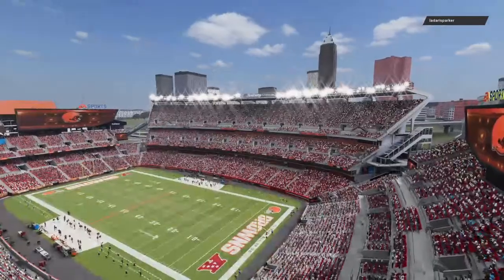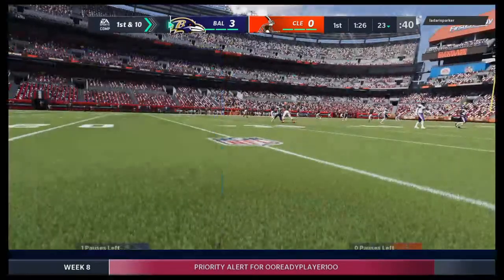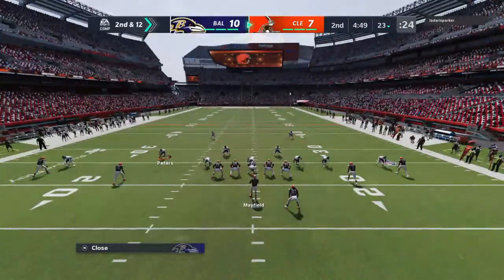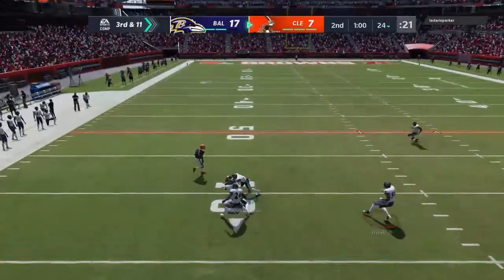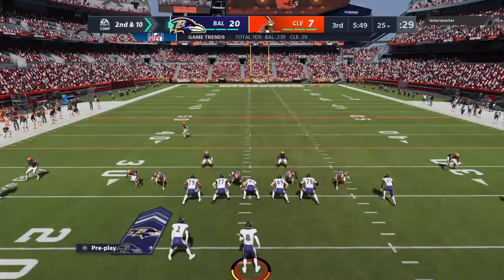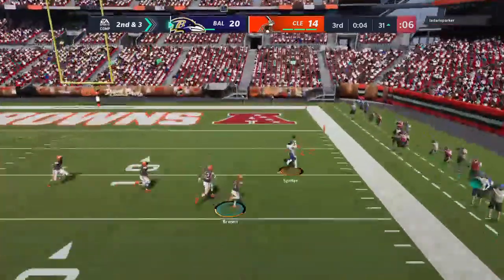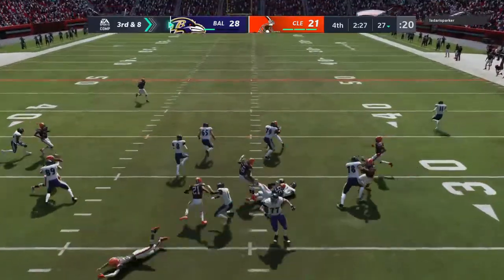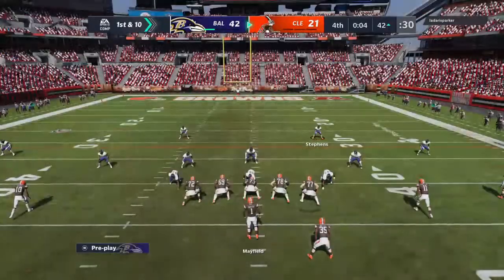21 ravens vs browns